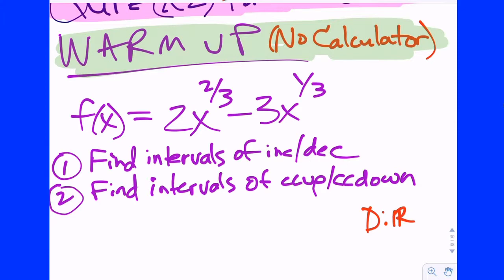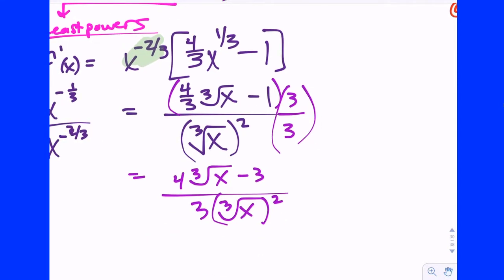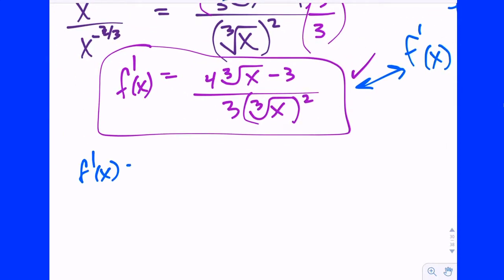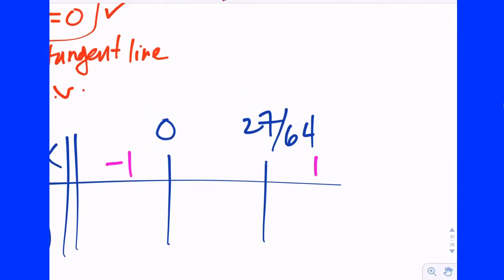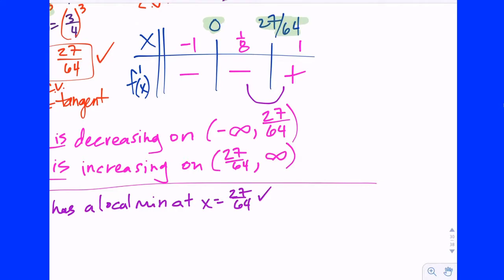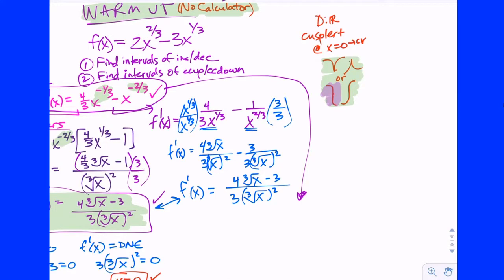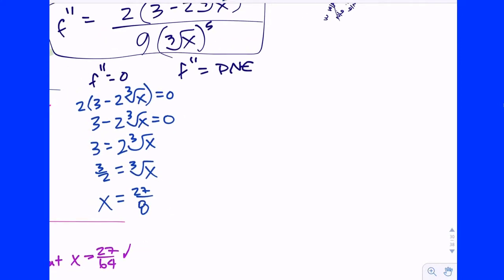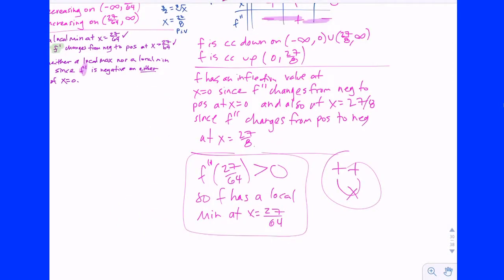AP Cal 3.1-3.5 Least Powers F F' & F"